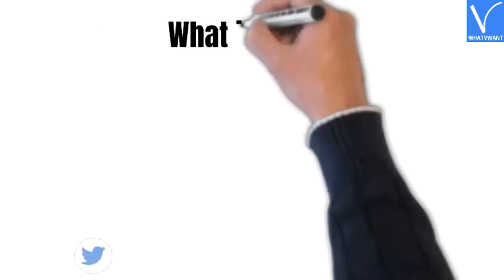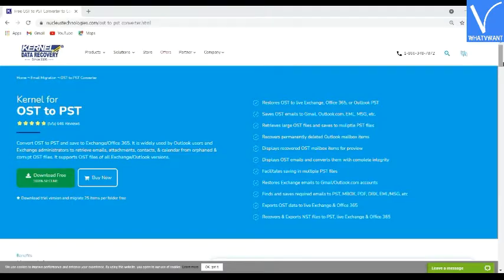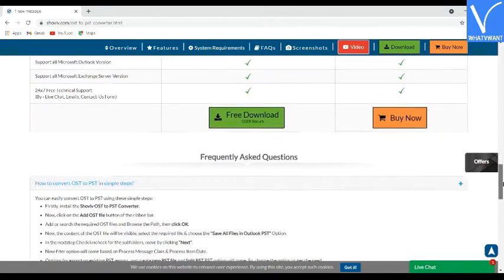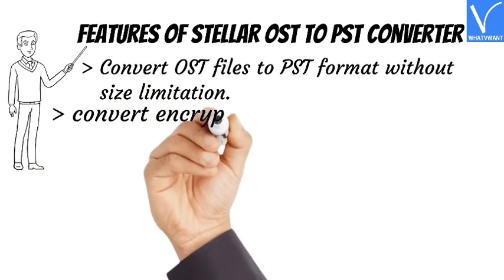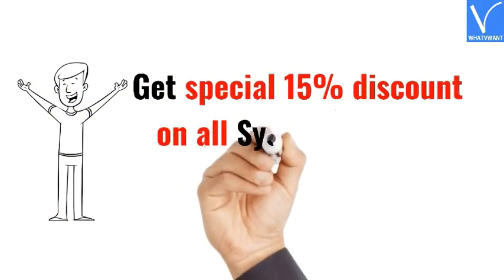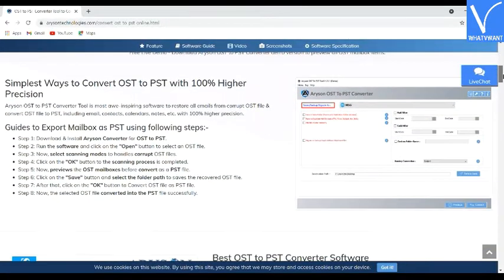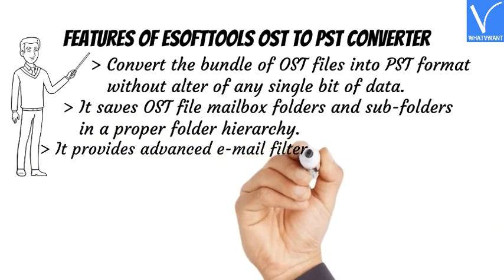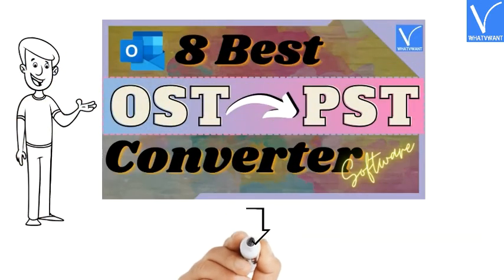8 Best OST to PST converter software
In this tutorial, you will find an amazing tool to convert OST files PST without any loss.
0:00 - Channel intro
0:09 - Topic intro
0:23 - What is OST?
0:42 - What is PST?
1:21 - Why do I need to convert OST to PST?
2:13 - 1)Kernel for OST to PST
2:48 - Features
3:32 - Price & plans
3:48 - 2)Shoviv OST to PST converter
4:25 - Features
4:57 - Price & plans
5:12 - 3)Stellar OST to PST converter
5:49 - Features
6:34 - Price & plans
6:49 - 4)SysTools OST to PST converter
7:13 - Features
7:45 - Price & plans
8:01 - 5)MailsSoftware OST to PST converter
8:32 - Features
9:15 - Price & plans
9:31 - 6)Aryson OST to PST converter
10:05 - Features
10:38 - Price and plans
10:45 - 7)eSoftTools OST to PST converter
11:19 - Features
12:03 - Price & plans
12:11 - 8)Softaken OST to PST converter
12:43 - Features
13:19 - Price & plans